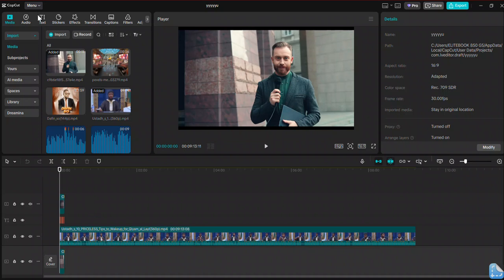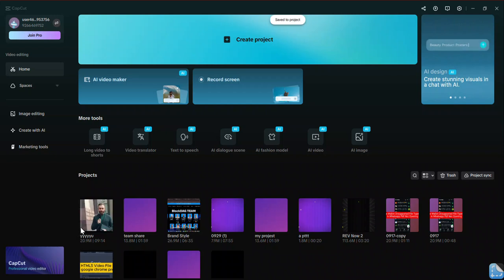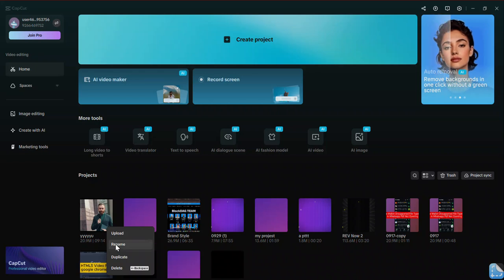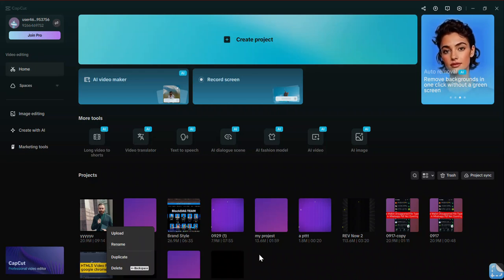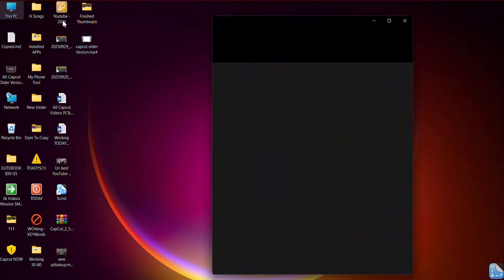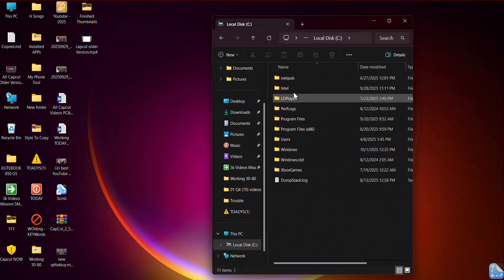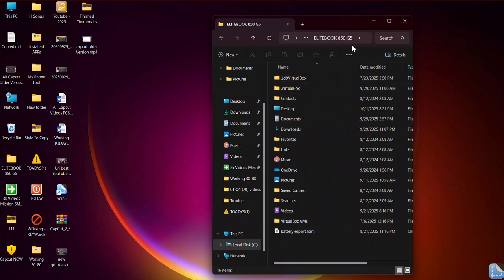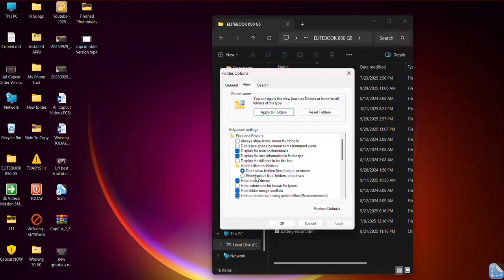How To Check Save Projects In Capcut Pc (Easily)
In this tutorial, I’ll show you exactly how to save projects in CapCut PC and where to find save projects in CapCut PC so you never lose your work. You’ll also learn how to save uncomplete projects in CapCut and how to save CapCut projects in other disk locations for better storage management. I’ll cover how to save your projects in CapCut on both desktop and Mac, plus answer the common question: do I need to save projects in CapCut PC? By the end, you’ll know how to save projects in CapCut desktop and how to save CapCut projects in PC with ease.